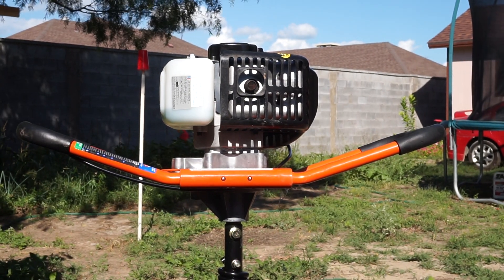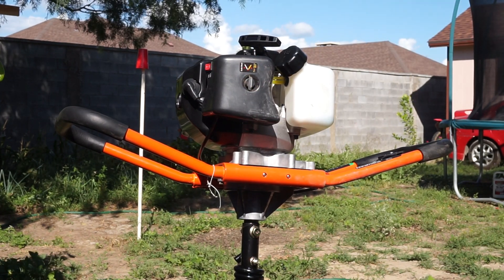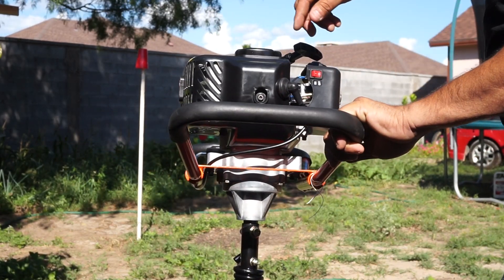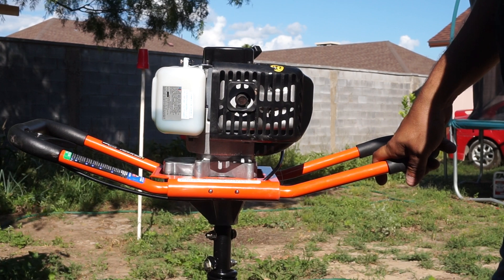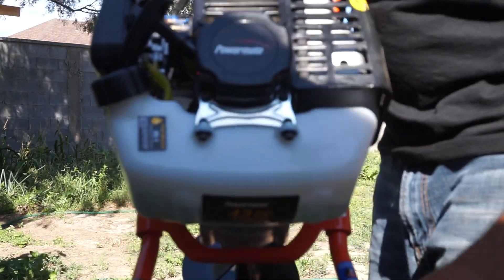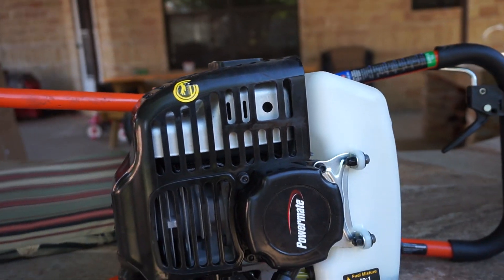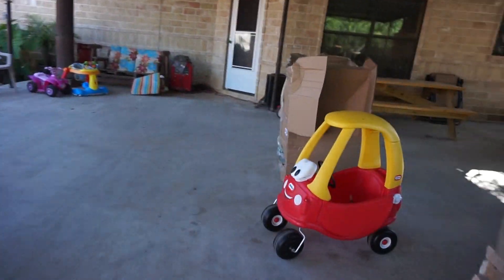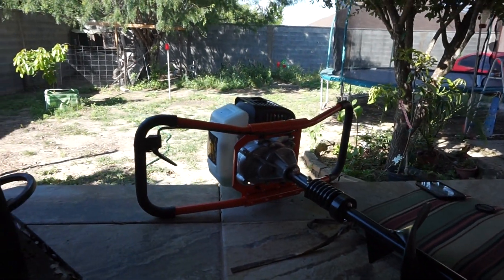HomeDepot Reconditioned Gas Auger 43cc No Good Junk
I wanted to save money and ended up with a huge paper weight. I have to do a 110 mile round trip to return it and take a loss.

I am not sure if it would of worked great but this refurbish item was a total waste of time.

Buy carefully  if needed. I don't have a Home Depot locally.